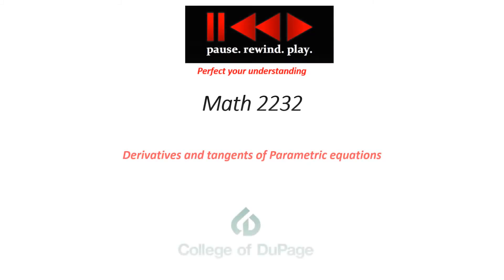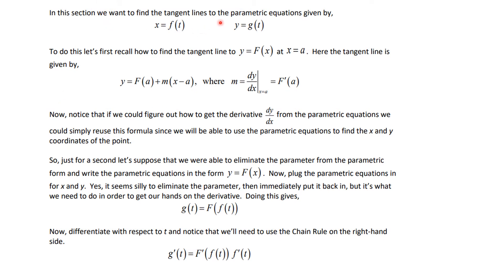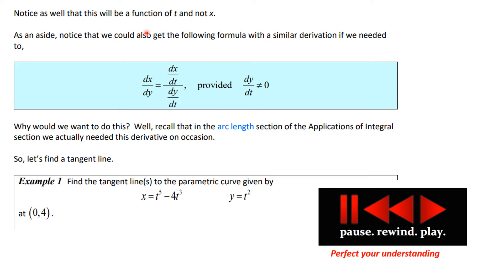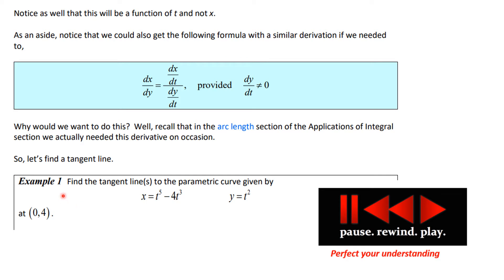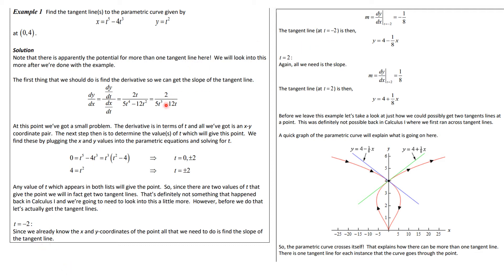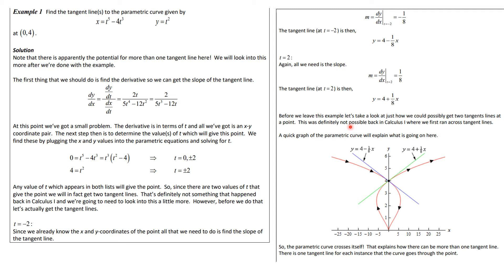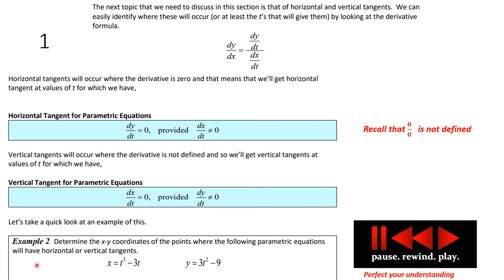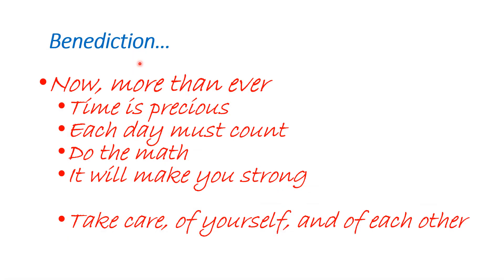2232 Derivatives and tangents for parametric equations